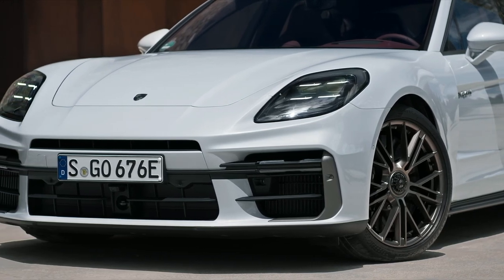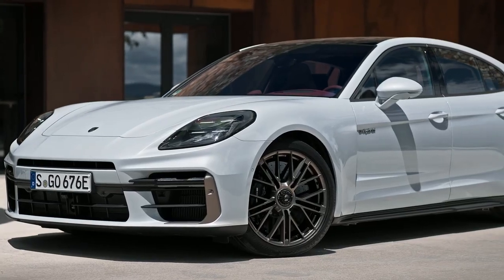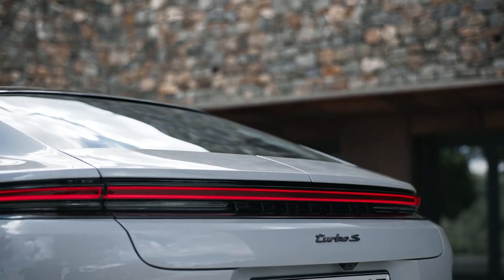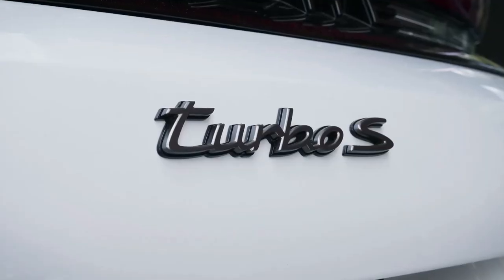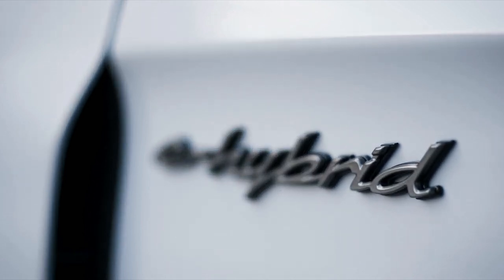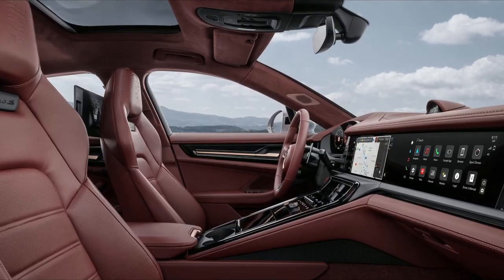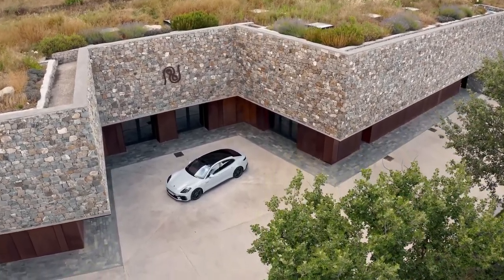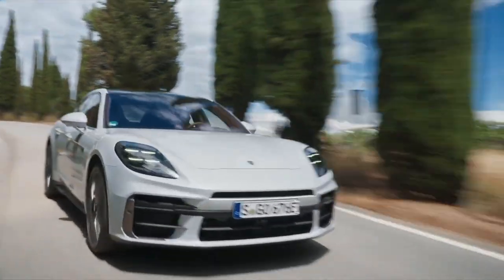Porsche Panamera Turbo S E-Hybrid 2025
The 2025 new Panamera Turbo S E-Hybrid is the most powerful production Panamera produced so far. Its V8 twin-turbo engine develops an output of 591 horsepower, and the output of the electric motor completely integrated into the housing and into the cooling circuit of the PDK amounts to 187 horsepower.

Compared to its predecessor, its system output has been increased by 81 horsepower to 771 horsepower, and the system torque has risen by 96 lb.-ft. to 737 lb.-ft. The Panamera Turbo S E-Hybrid accelerates from zero to 60 mph in 2.8 seconds and has a top track speed of 202 mph. This represents an improvement of 8 mph in top track speed and a reduction of 0.2 seconds in acceleration compared to the previous Panamera Turbo S E-Hybrid model.

A fully digital dashboard comes standard on all models and includes a 12.6-inch curved glass panel that serves as a digital gauge display and a 10.9-inch touchscreen infotainment system running Porsche's most up-to-date software. A second 10.9-inch display in front of the front-seat passenger provides additional access to entertainment and gives the dashboard a wall-to-wall high-tech look. Wireless Apple CarPlay and Android Auto, a 14-speaker Bose stereo system, and wireless smartphone charging are all standard. A Burmester stereo system is optional and features 21 speakers.

At the same time, the new Panamera Turbo S E-Hybrid offers greater potential electric range, faster charging and more agile responsiveness compared to the previous generation car. With a capacity of 25.9 kilowatt hour, the high voltage battery stores 45 percent more energy than the predecessor battery did. With an increase in recuperation output to 88 kilowatt, the Panamera Turbo S E-Hybrid can operate more efficiently in fully electric mode.

The turbo-SE hybrid costs $228,495, which is said to be capable of hitting 60 miles per hour
in just 2.8 seconds.

Video Source: Porsche Official Media

2025 porsche panamera,
porsche panamera,
2025 porsche panamera turbo s,
panamera turbo s e-hybrid,
panamera turbo,
porsche panamera turbo,
2025 porsche panamera turbo,
2025 porsche panamera turbo s e-hybrid,
porsche panamera 2025,
panamera turbo 2025,
2025 porsche panamera turbo s e hybrid,
panamera turbo s,
new porsche panamera,
porsche,
panamera,
2024 porsche panamera turbo s,
porsche panamera turbo s,
2024 porsche panamera hybrid,
2025 porsche panamera 4s e-hybrid